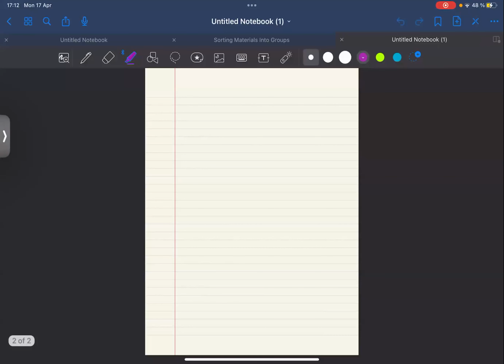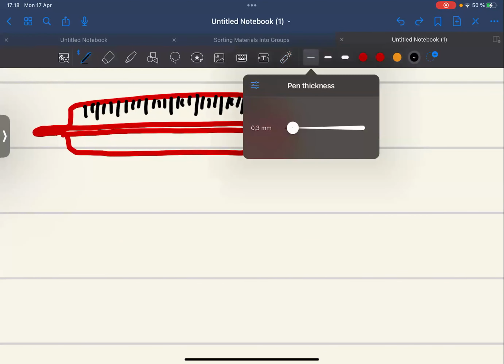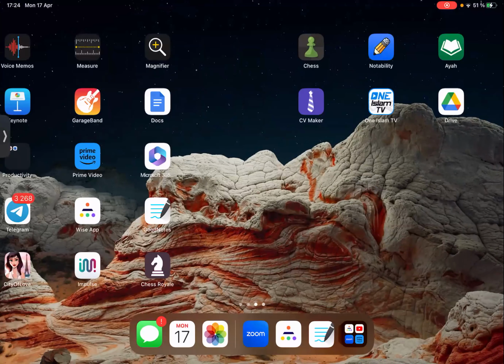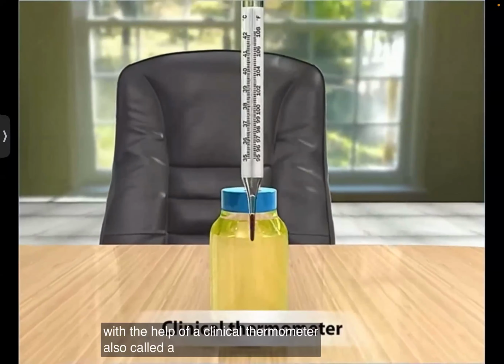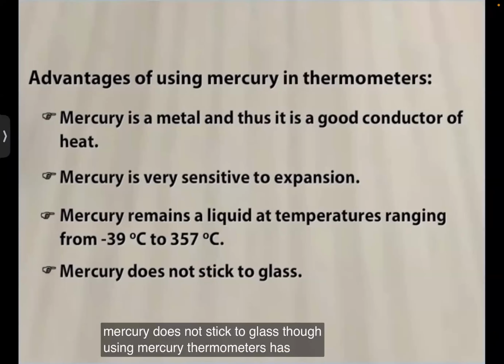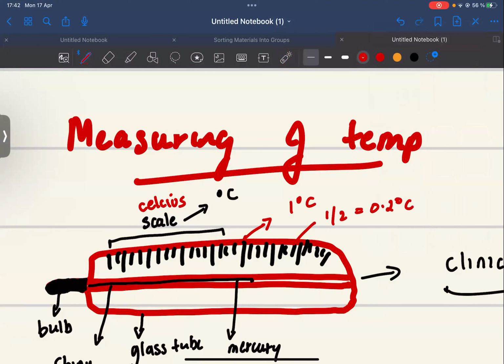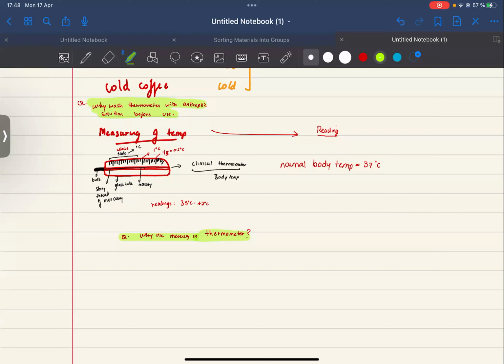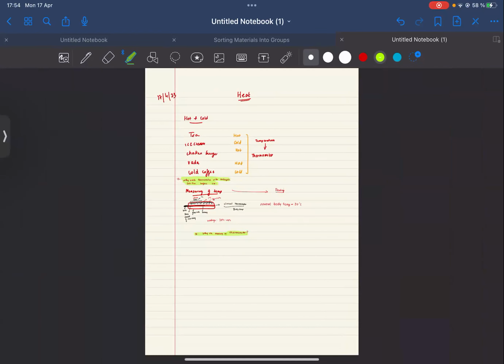class 7th Science9